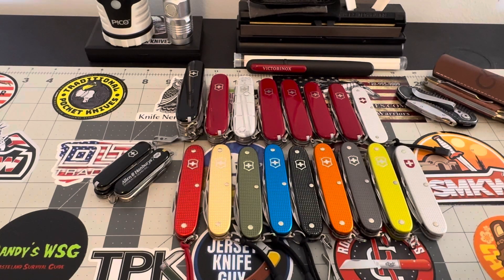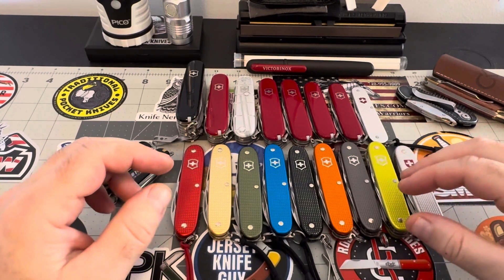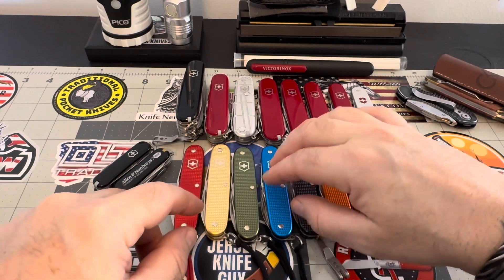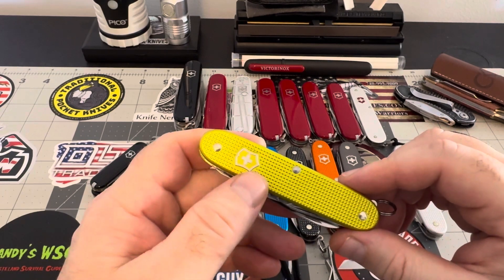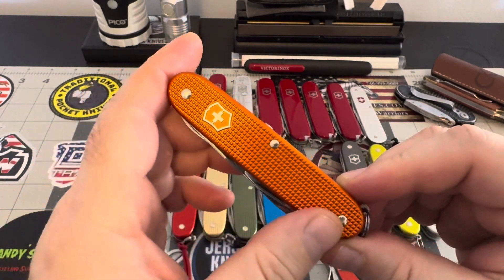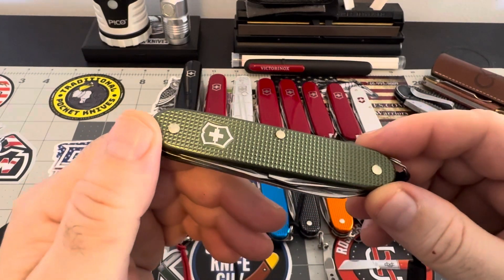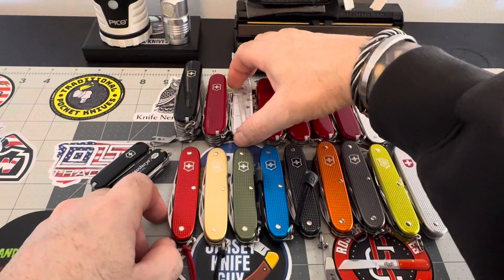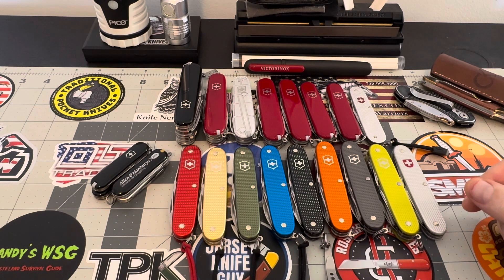My victorinox ALOX collection 🤘